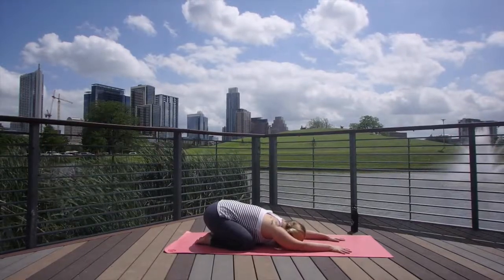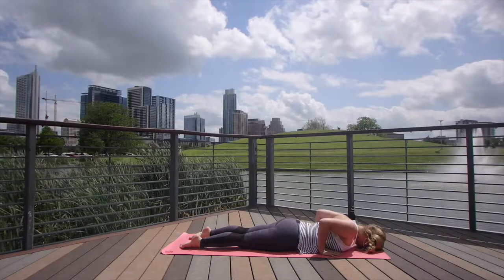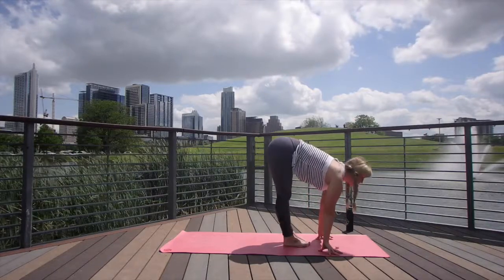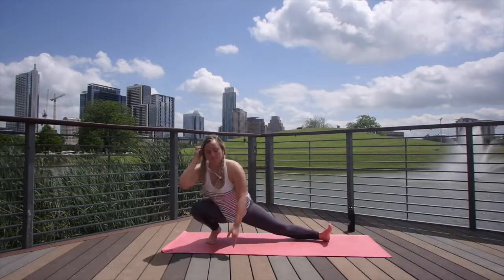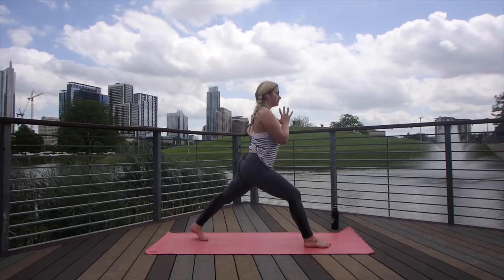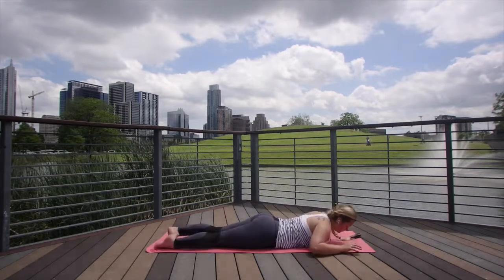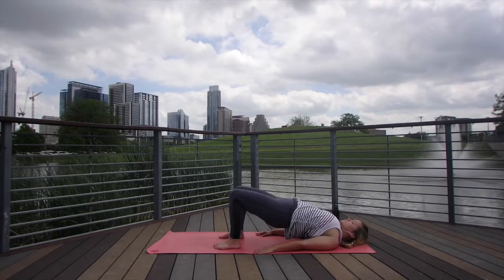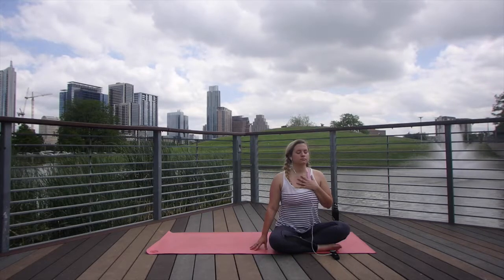Slow Flow Hips and Legs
In this class we move slowly as we work on longer leg-heavy poses and transitions like Skandasana, Triangle Pose, and Half Moon. Enjoy your breath!